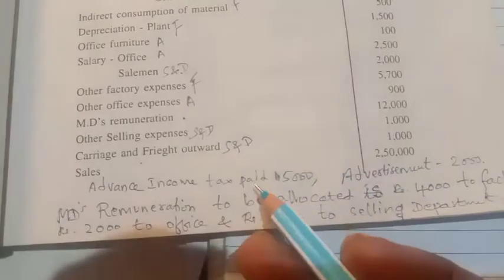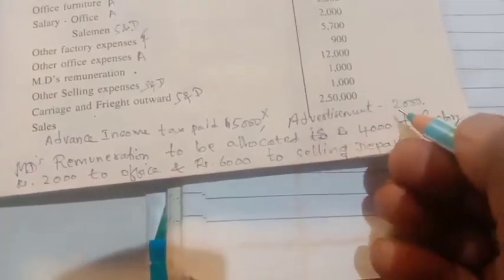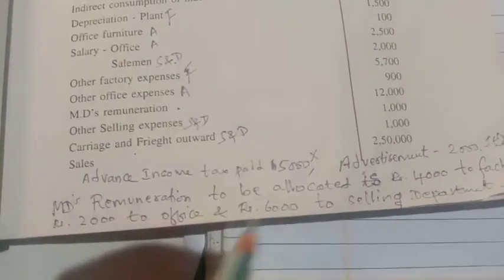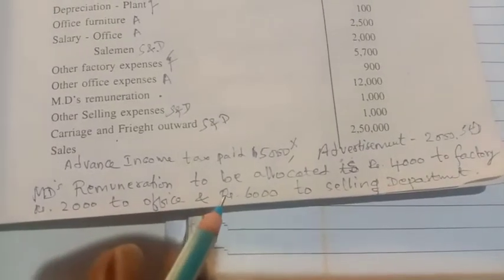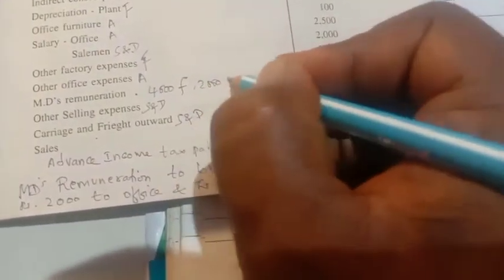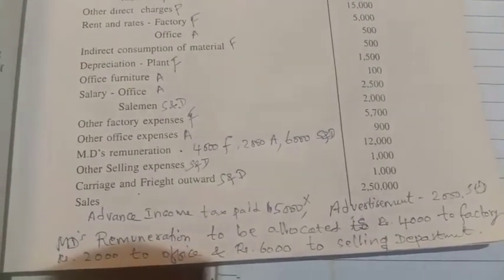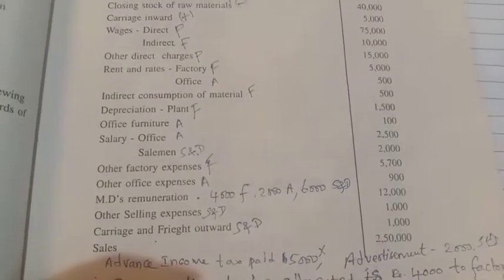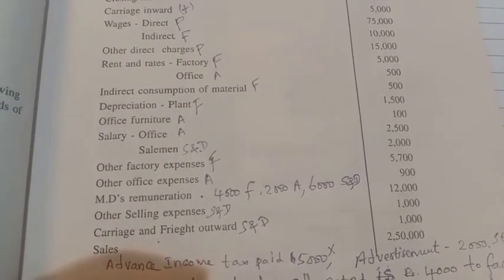Cost Accounting Volume 12